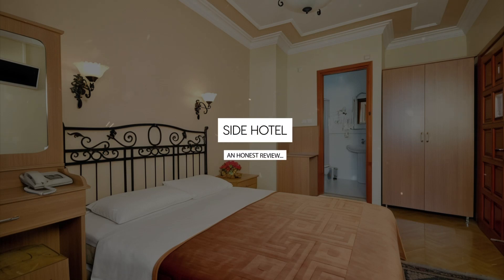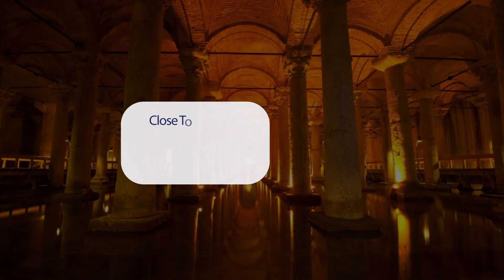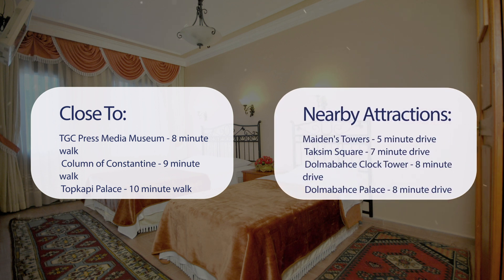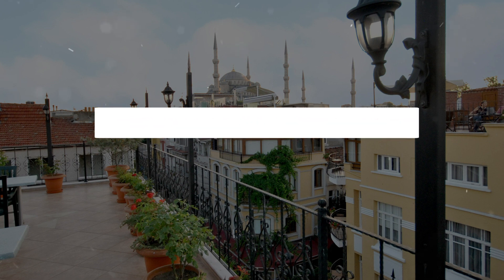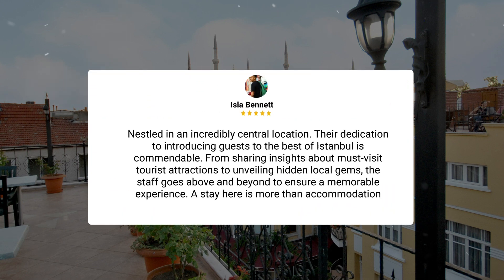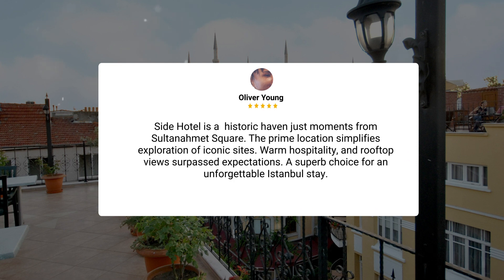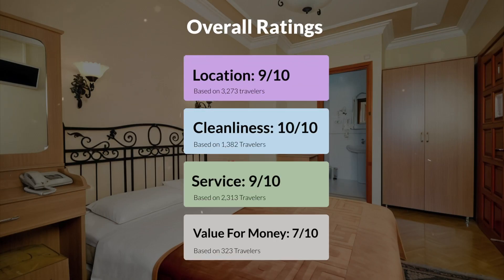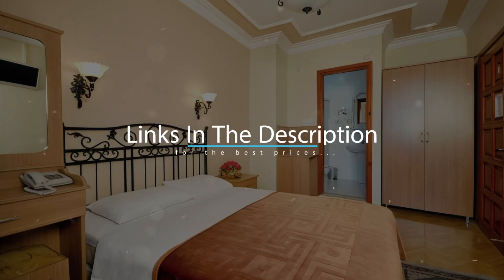Side Hotel Istanbul Review - Should You Stay At This Hotel?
In this video, we reviewed the Side Hotel Istanbul based on its price, quality, value for money, and more. We also gave it ratings based on the travel type and more.

Additionally, we'll provide you with insights into the nearby attractions and activities that you can enjoy during your stay at Side Hotel Istanbul. Whether it's exploring the local culture, sightseeing, or shopping, we've got you covered.